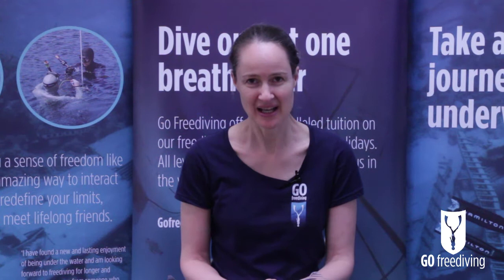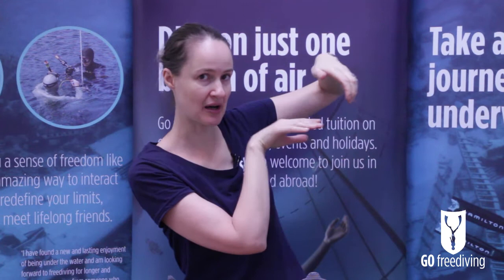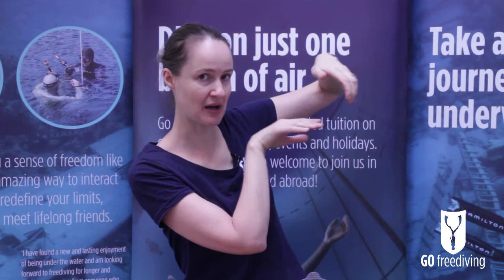Frenzel technique Emma Farrell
The Frenzel technique is an exceptionally useful method to have in the diving armoury as it allows you to equalise as you descend. During a dive, for the first ten metres or so you will be equalising several times while upside down and travelling quickly, so getting the hang of the Frenzel is really quite important. It is safer and more controlled than other equalisation techniques (such as the Valsalva). As with most things, the technique takes time and practise to master, but once you have done it your diving will move on to a whole new level of enjoyment.

If you would like to learn the Frenzel technique, why not join one of our courses, where we spend time with each student to help them understand the process and practical steps to mastering this technique?: